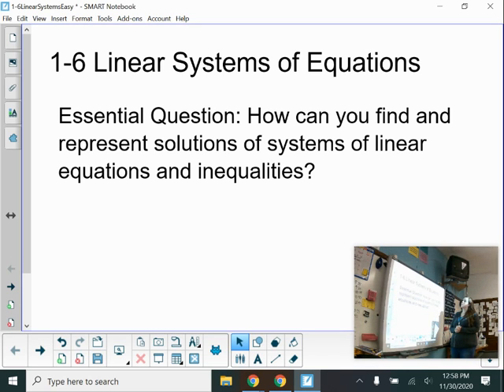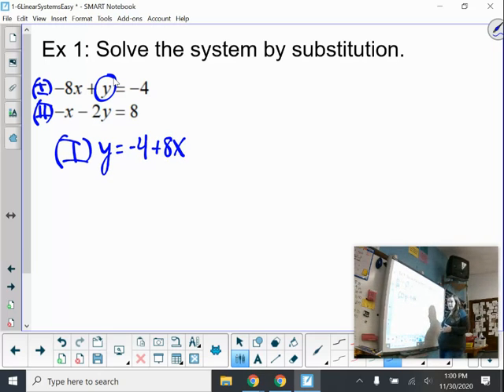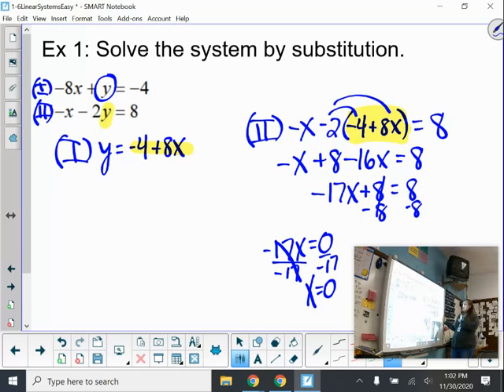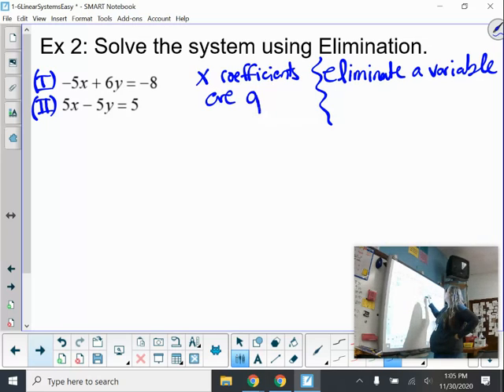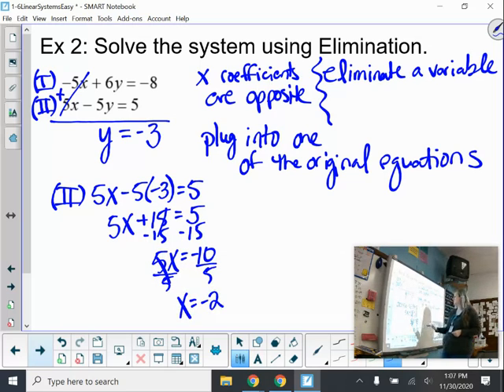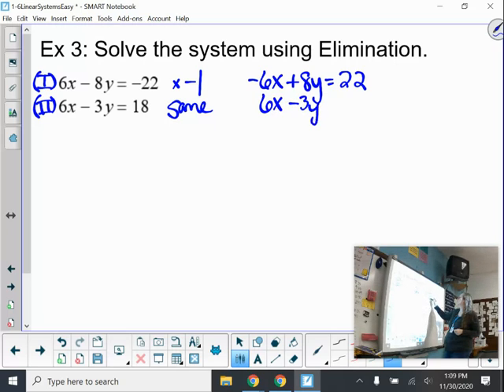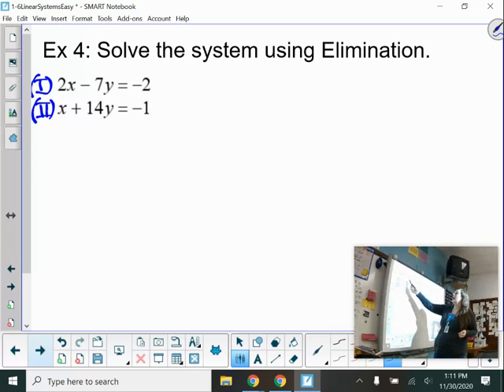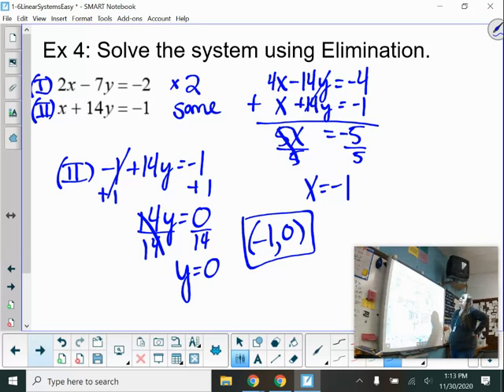1-6 Linear Systems of Equations (mod)